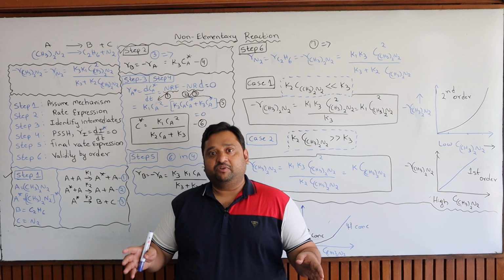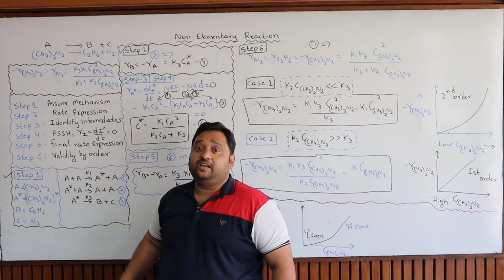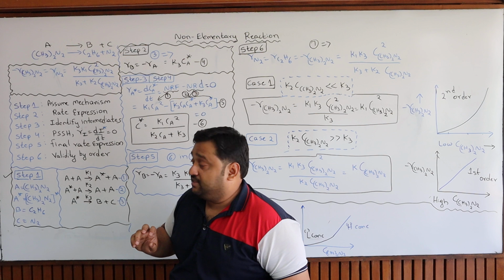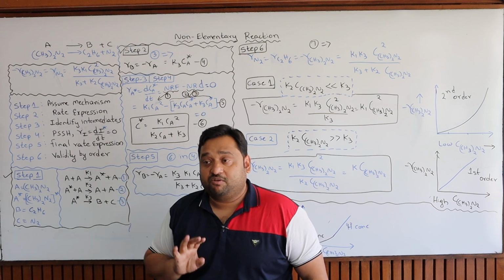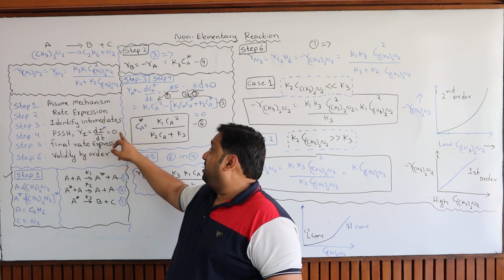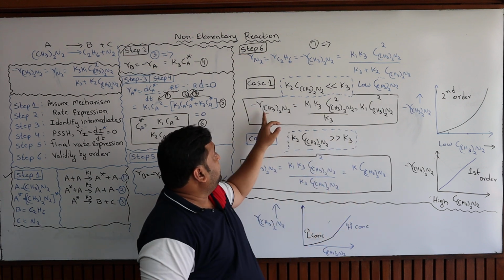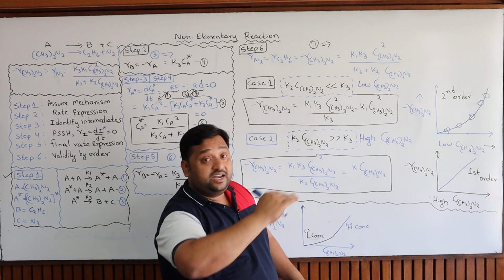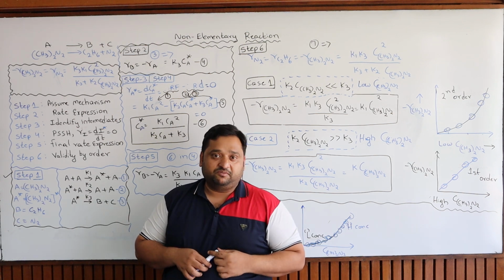CRE Lec 25: Non Elementary Rate Equation...6 Step Derivation of Azo-Methane Decomposition/Validation